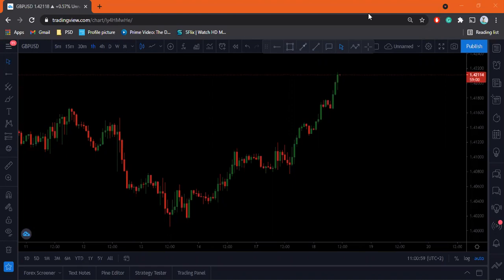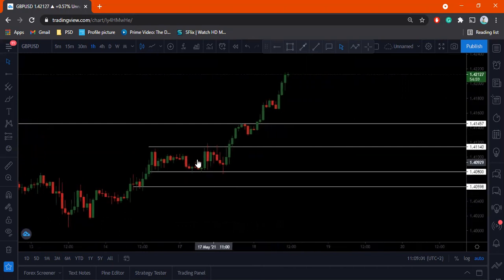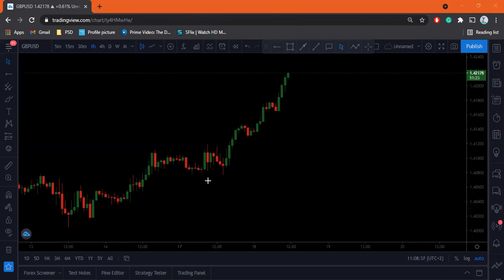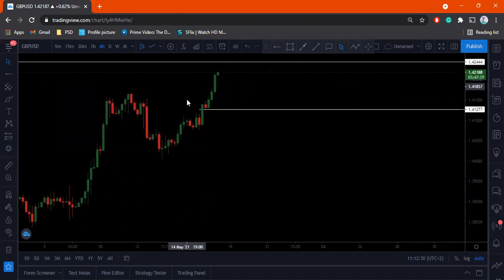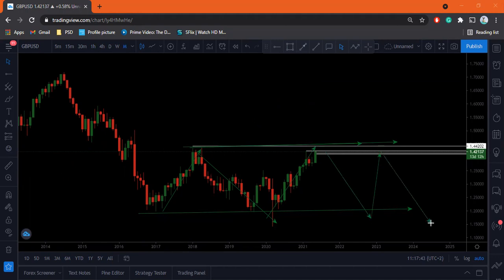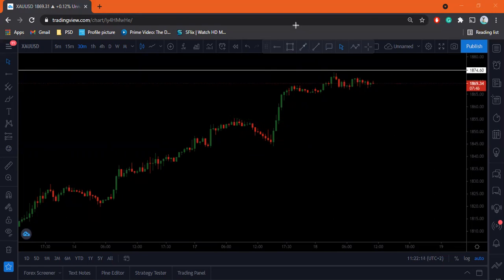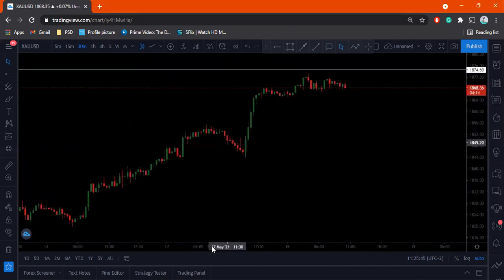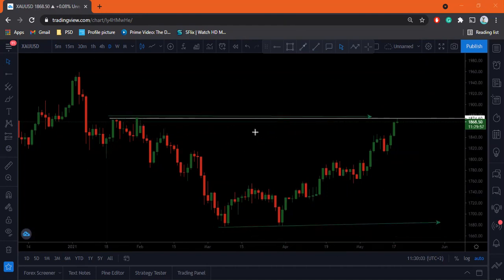Gold and gbpusd reviewed (worth watching)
This video might not be much but it's worth watching and listening too